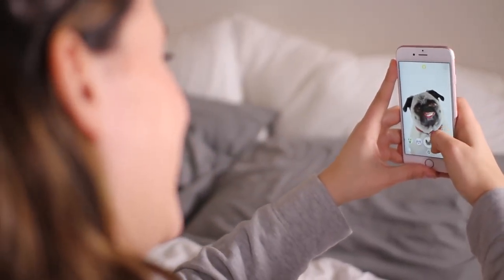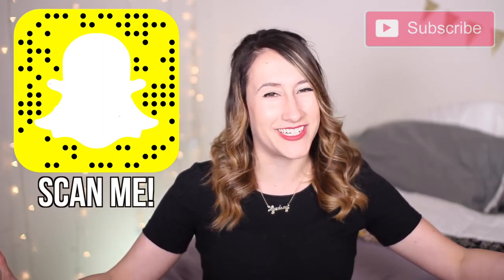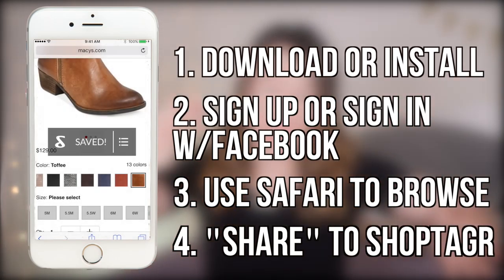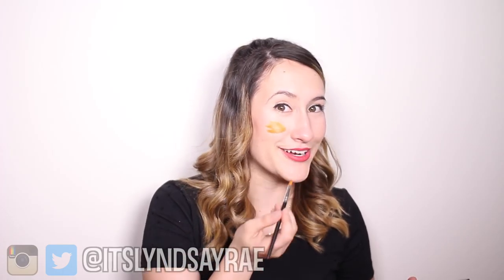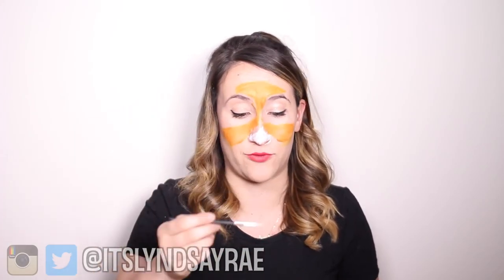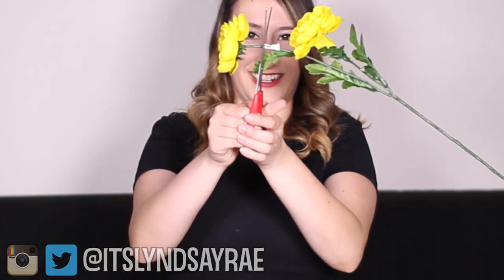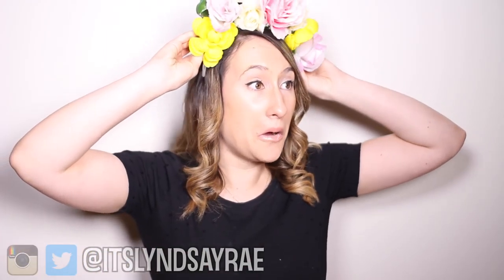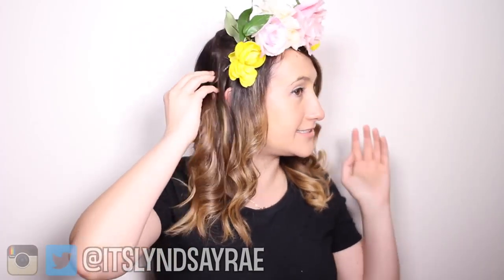DIY Snapchat Filter Halloween Costumes 2016! How to Look Like Snapchat Filters in Real Life!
I show you how to make DIY Snapchat Filter Halloween Costumes for CHEAP! I teach you how to make a DIY Flower Crown, Butterfly Crown, Face Swap, and the Deer filter! Thumbs up for MORE DIYs!

fREE mON$Y:
postmates code: rncef
uber code:c1e1l
iF YOU ARE READING THIS! Comment “CHEETOS ON MY FACE!” hahaha

I decided to do a, DIY video, where I show you, snapchat filter, halloween, costumes, which is perfect for, girls, who have, big boobs, and are, curvy!